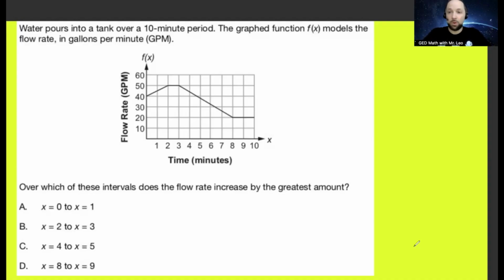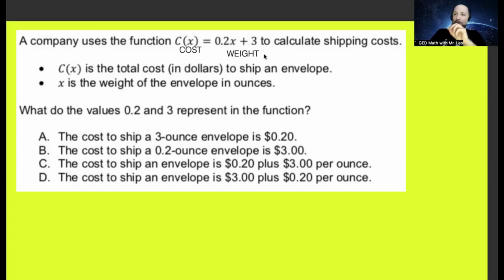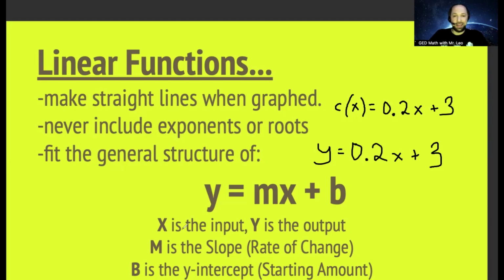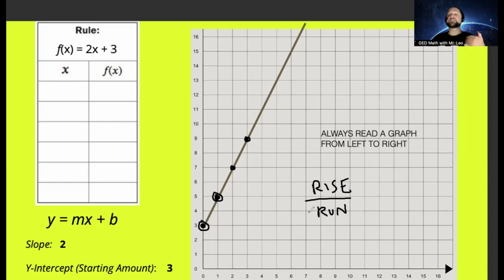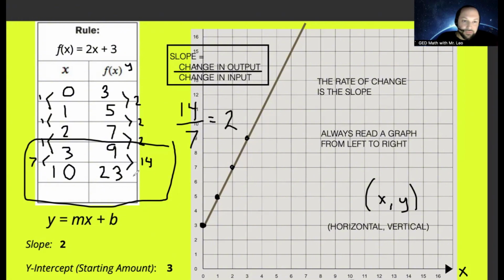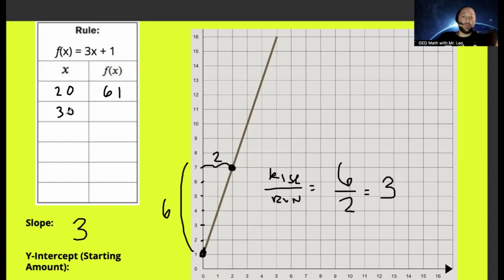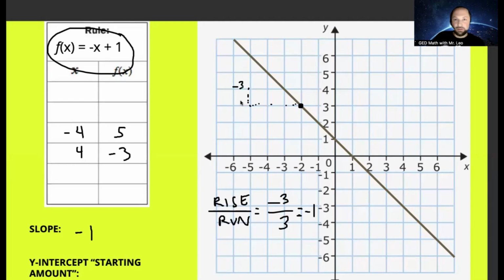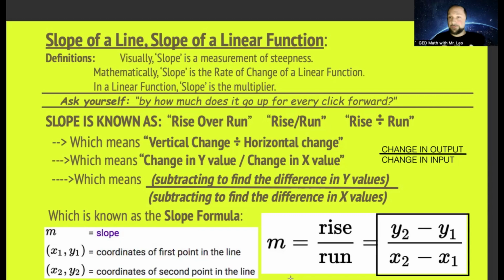WHAT IS SLOPE?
This is Part 1 of a series on Slope and Functions, as requested by a viewer.